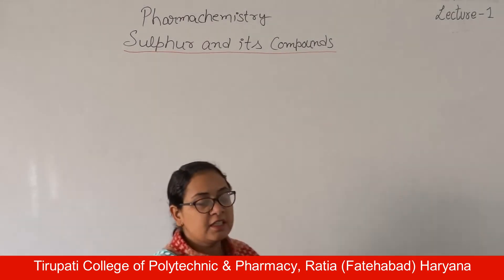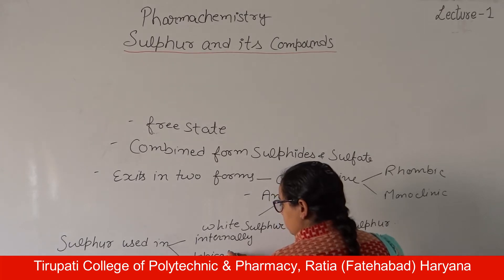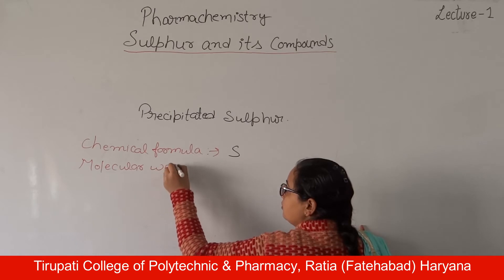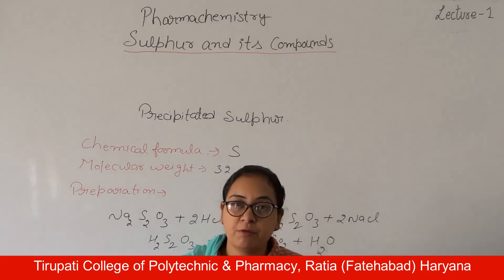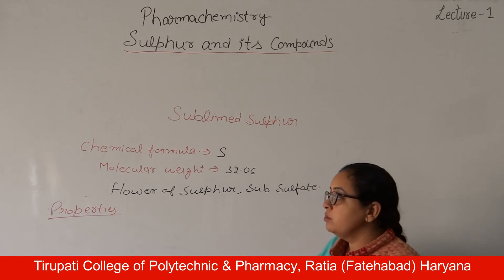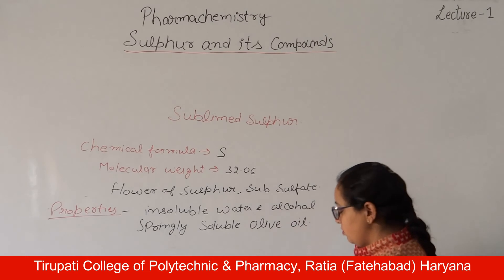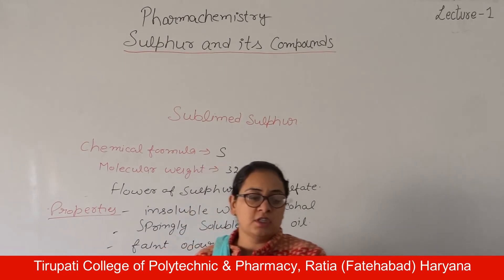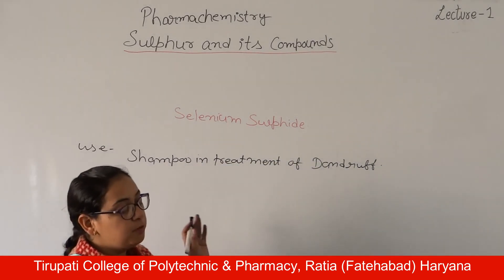Pharmaceutical Chemistry - I; Sulphur and Its Compounds, Lecture 01 HD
Name of Course : Diploma in Pharmacy
Class : First Year
Subject Name : Pharmaceutical Chemistry - I
Topic - Sulphur and Its Compounds